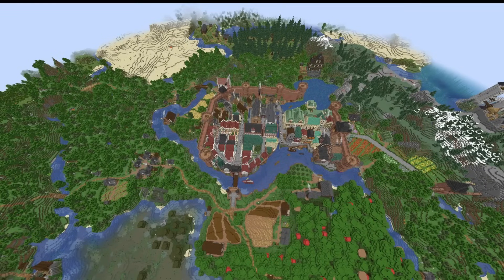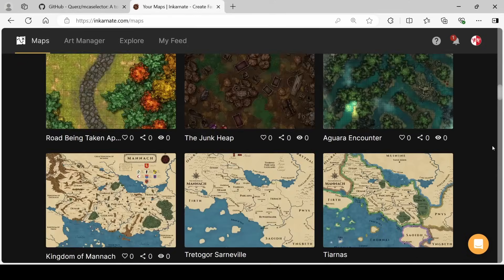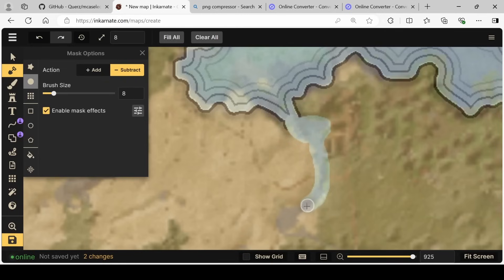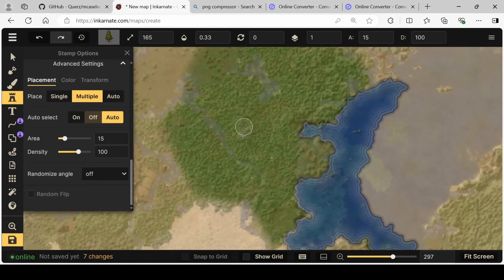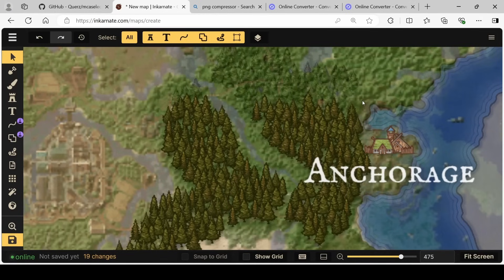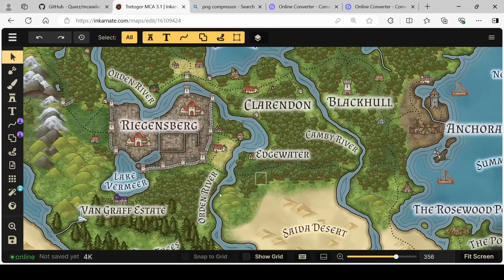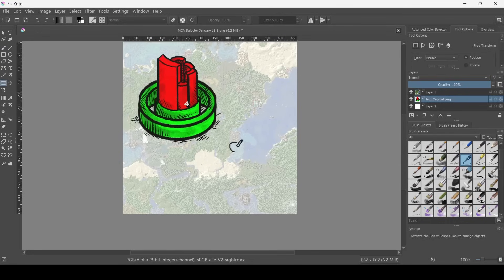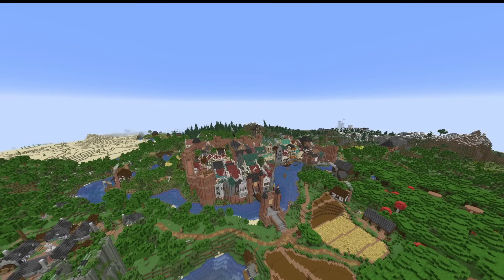How to Map your Minecraft World - Tutorial with Free Software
Today I'm going to show you how can use resources like MCA Selector, Krita, and Inkarnate to map your minecraft world like a pro.

Chapters:
0:00 Intro
0:28 MCA Selector (Free)
2:00 Inkarnate (Free or Paid)
12:00 Krita (Free)
14:20 Purpose in Making a Map
17:25 Advice for Mapping your World